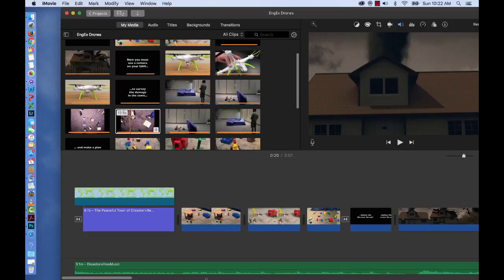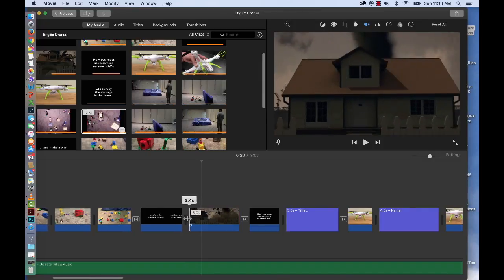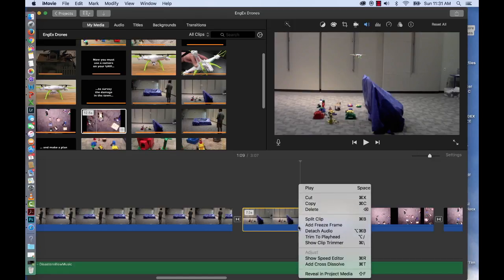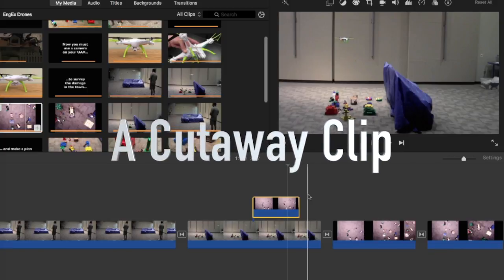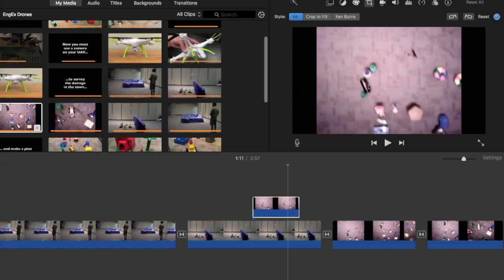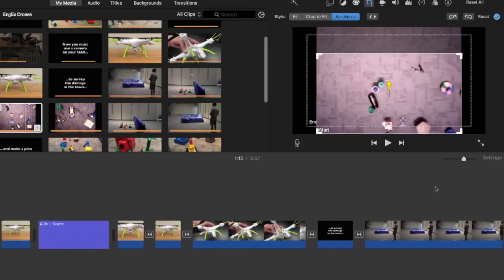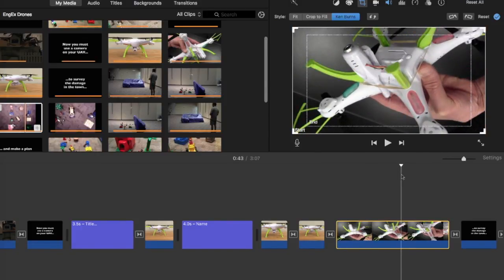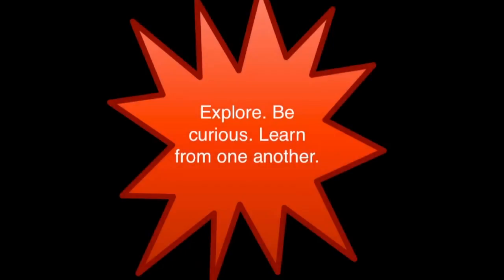EngEx Video #9 - Editing and Engineering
This video is about editing in iMovie and covers various clip editing "how tos" including splits, trims, cutaways, slides, picture-in-picture, side-by-side clips, and cropping and rotating clips.